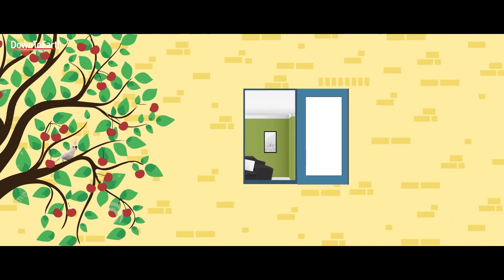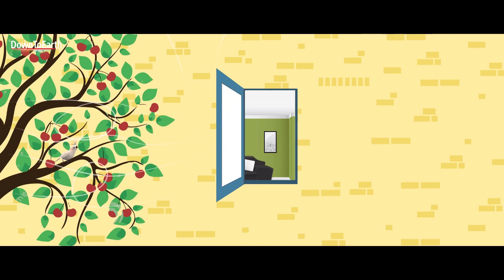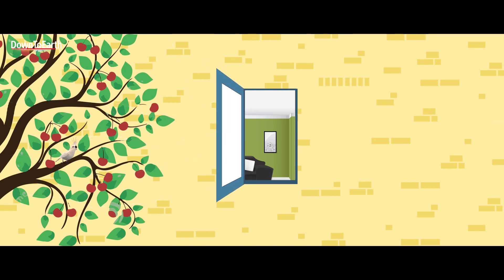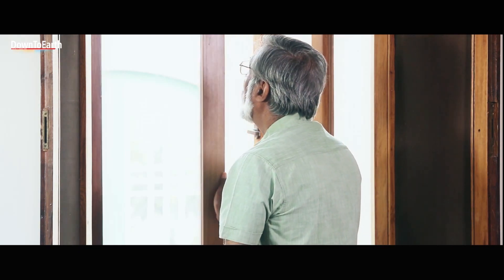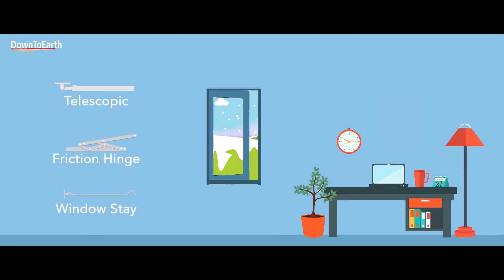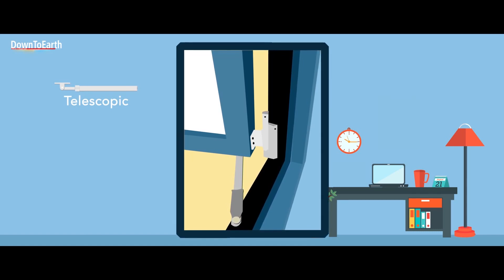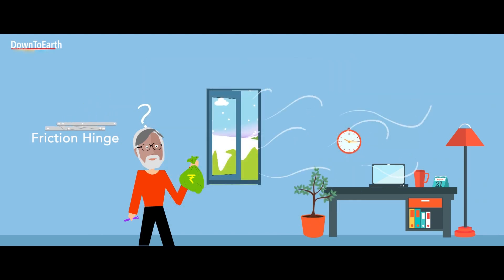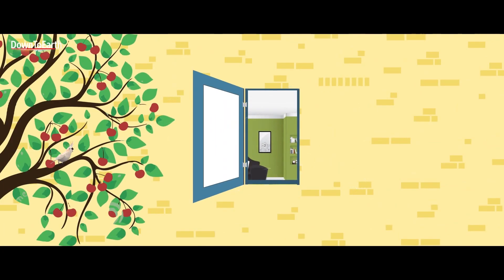Right design for windows for green homes: Ep 2 New Vaastu with Ashok B Lall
A good window design can do wonders to the climate inside a house. The material that is used to make windows also plays an important part in how much heat it lets in from the outside. In this episode, Ashok B Lall describes the different window designs and the material that will optimally help to keep the house cool.

Ashok B Lall is one of the foremost green architects in the country. He is the Principal of Ashok B. Lall Architects in New Delhi, India. He has practiced sustainable architecture for over 3 decades.